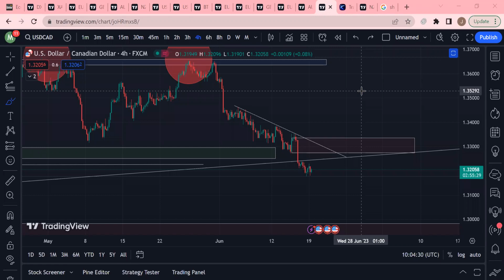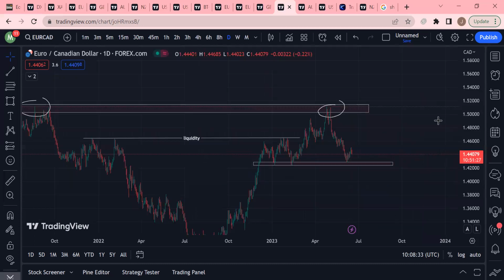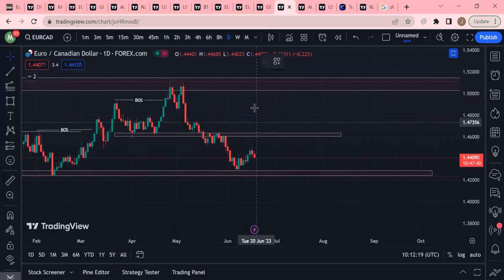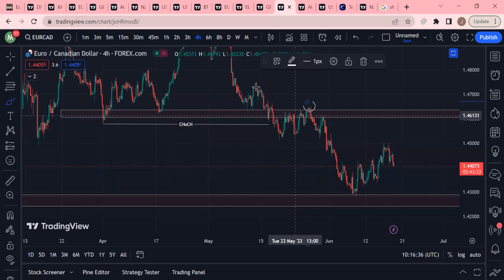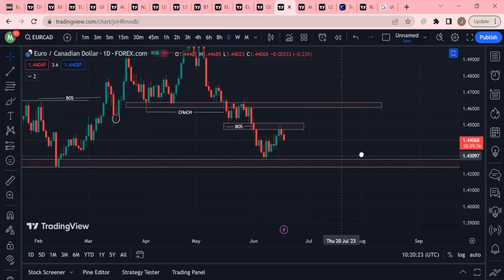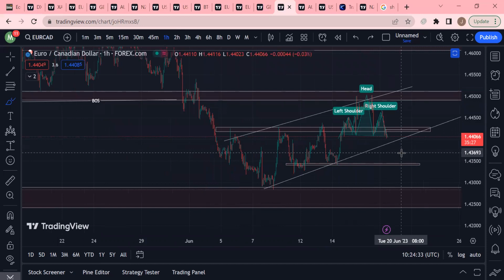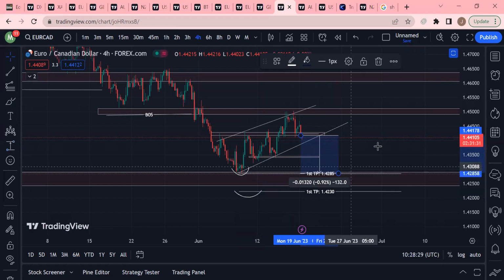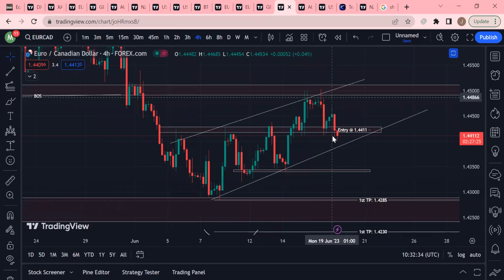EURCAD SELL TRADE FOR JUNE 19TH 2023